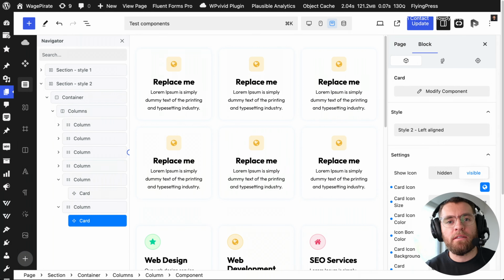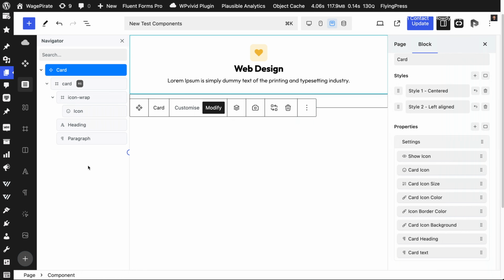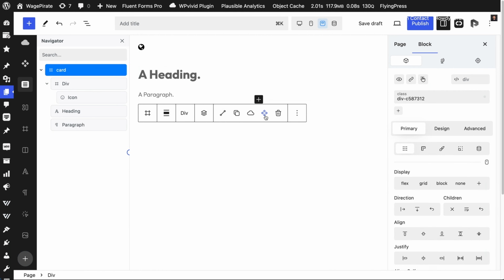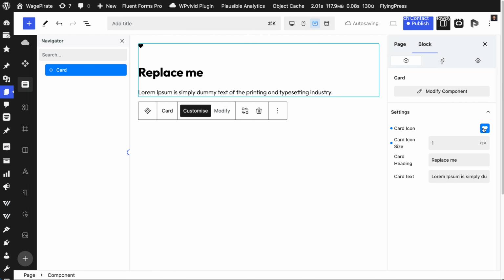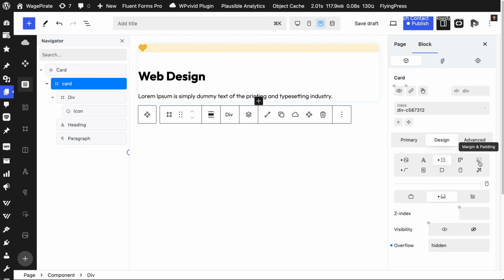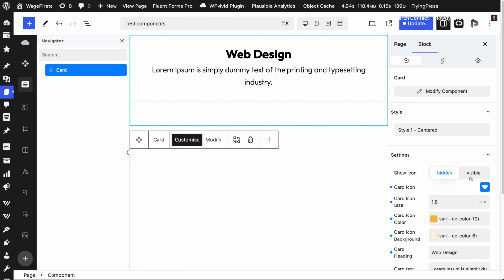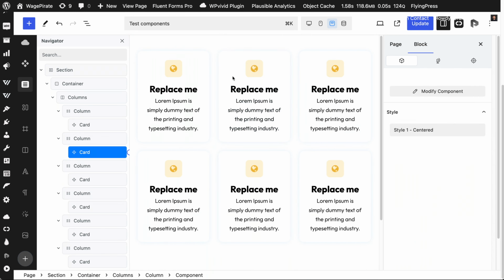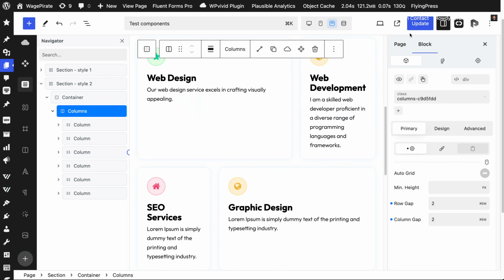Learn to build your first “Component” in Cwicly!